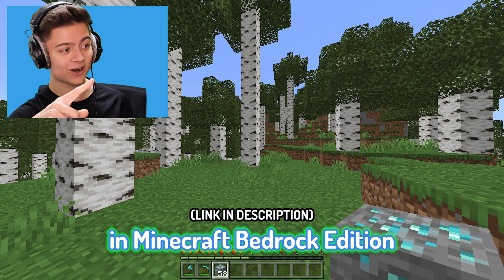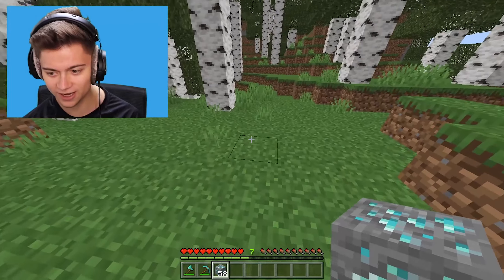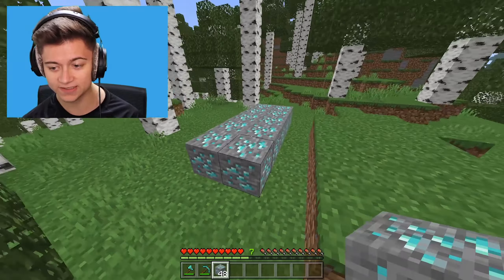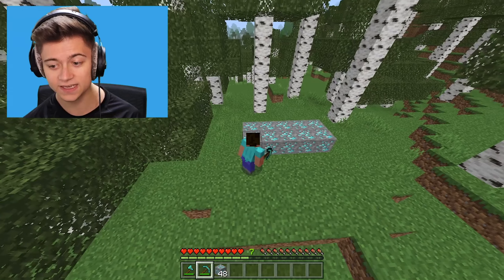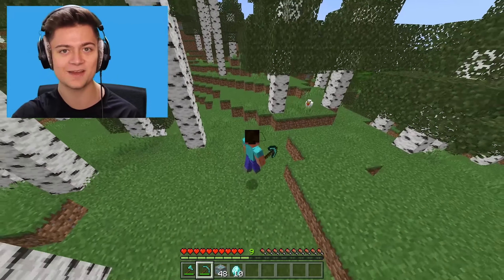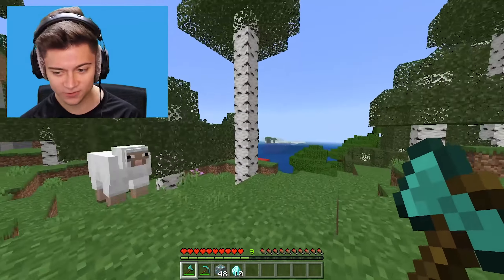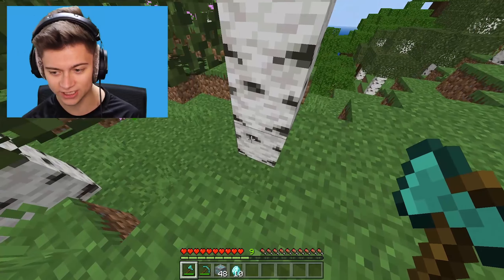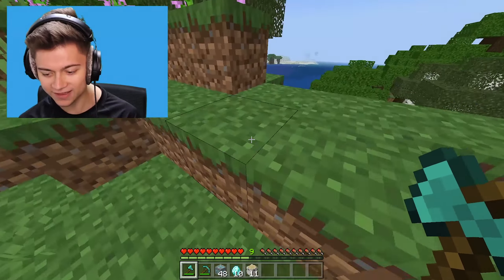How To Get Vein Miner On Minecraft Bedrock! (1.18+) 2022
Join My Minecraft Server! IP: RiverNetwork.Net How To Get Vein Miner On Minecraft Bedrock! (1.18+) 2022

Download!

This Video Includes The Following Content!
veinminer for minecraft 1.18,minecraft 1.18,how install mod,veinminer for minecraft pe,veinminer for minecraft windows 10 edition,veinminer for bedrock,how to get veinminer in minecraft,how to get veinminer 1.18,how to get veinminer in minecraft bedrock edition,vein miner,minecraft bedrock 1.18,2022,how to get veinminer in minecraft pe,mcpe,minecraft bedrock,minecraft mods,how to mine faster in minecraft,veinminer,veinminer addon mcpe 1.18,mcpe 1.18,addon, and more! Checkout My Keyboard Here!